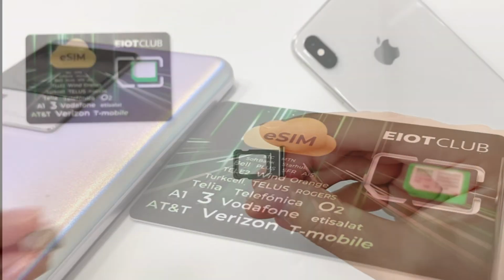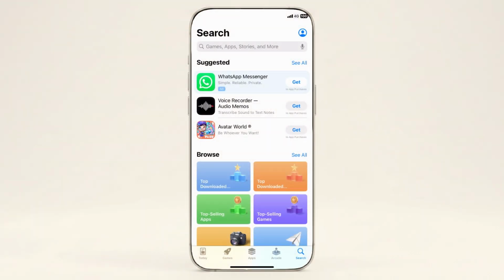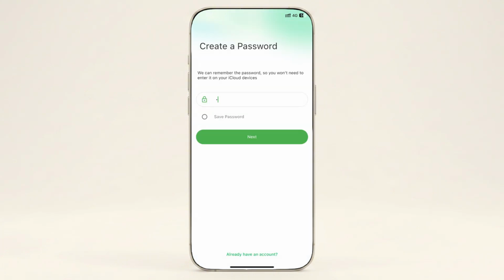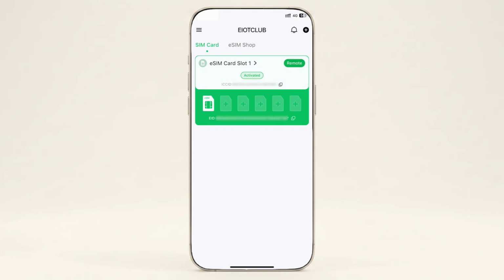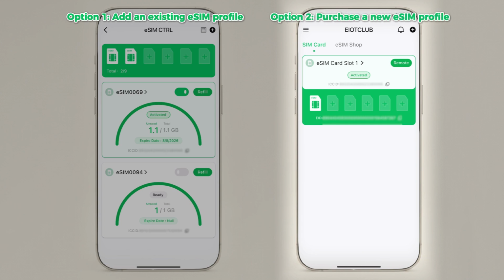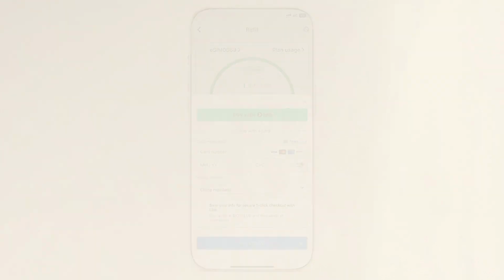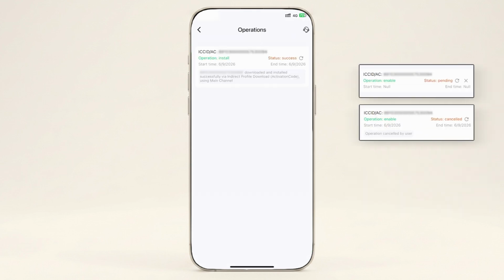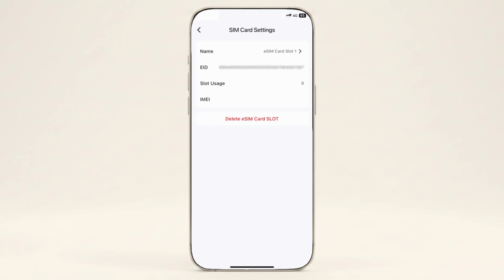How to Set Up EIOTCLUB 3rd-Gen Unlimited eSIM Card | Step-by-Step Tutorial (iPhone & Android)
Just got your EIOTCLUB 3rd-Gen Unlimited eSIM Card?
🛠️ This step-by-step tutorial will show you how to insert, activate, set up APN, and manage your global data plans on unlocked iPhones and Android devices in just a few minutes!

⏱️ Video Timestamps
00:00 - Introduction
00:18 - Insert the eSIM Card (card slot 1)
00:42 - APN Settings & Data Roaming Configuration
00:54 - Downloading the EIOTCLUB App
01:12 - Create or Sign In to Your Account
01:40 - Add Your Physical eSIM Card
02:02 - Install an eSIM Profile
03:08 - Activate Your eSIM Profile
03:40 - Manage Your eSIM

⚙️ Key Setup Checklist
1️⃣ Make sure your device is UNLOCKED by your carrier.
2️⃣ Turn on Data Roaming after installing your eSIM profile.
3️⃣ Check your APN settings if the network doesn't connect automatically.

📲 Compatibility
✅ Please ensure you are aware of the product's features and check your device's compatibility.

💬 Need Technical Support
Having trouble activating or setting up your eSIM? Drop your question in the comments below, or contact our support team!